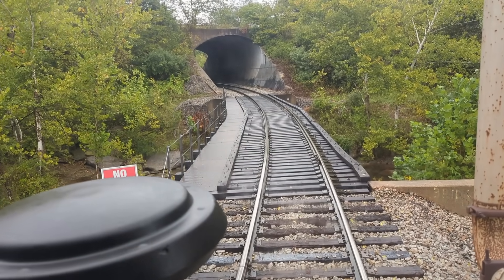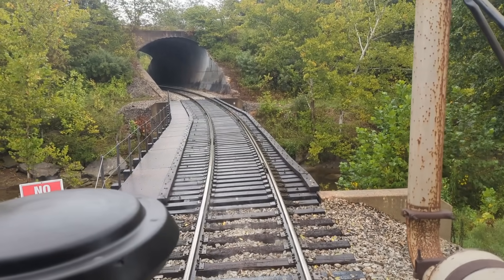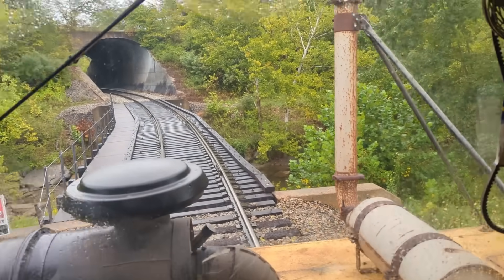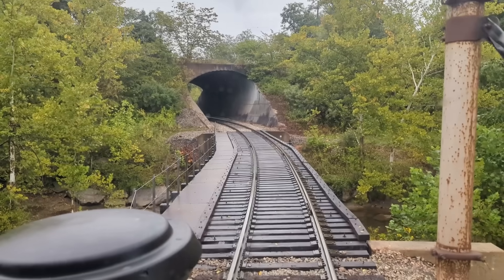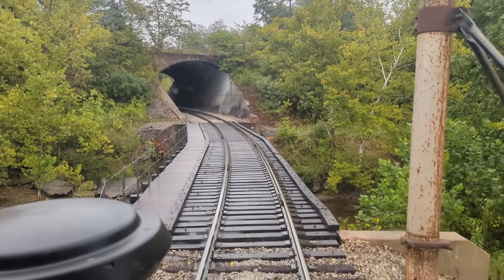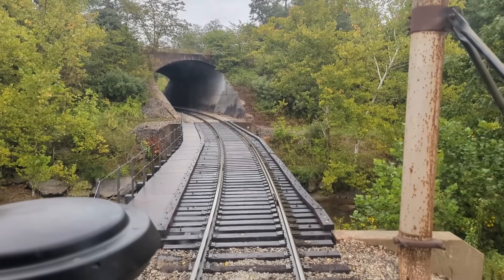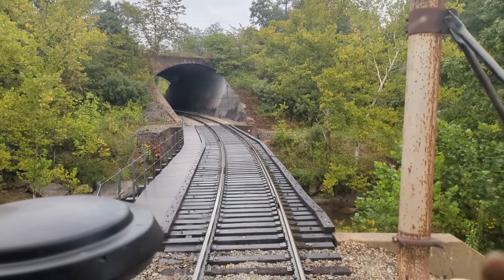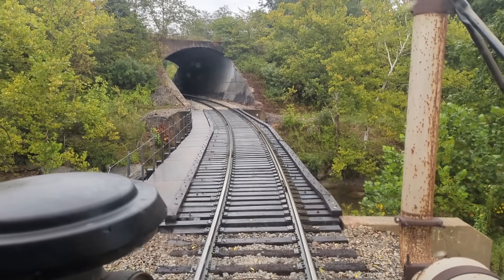How Super Elevation is Added to Railroad Curves on a Bridge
Railroad Bridges that have curves on them have Super Elevation
on the high side of the track, here's how that gets put into a
track on a railroad bridge. On track not on a bridge then the tamper
puts in the super elevation in the track.

This video was made First Week of September, 2025